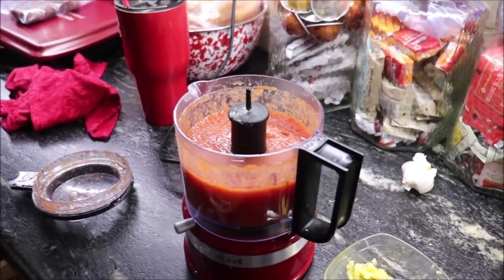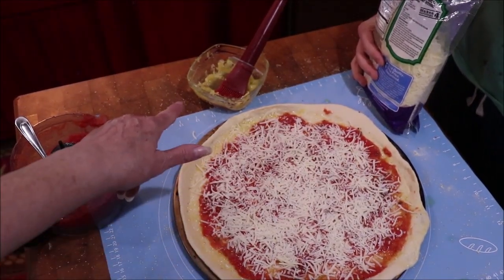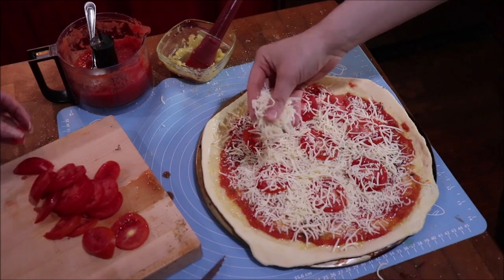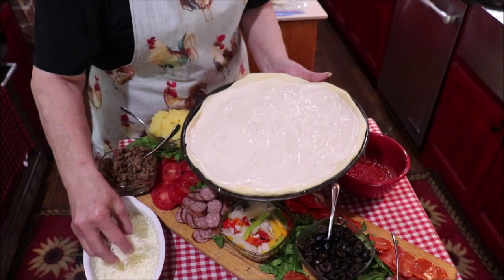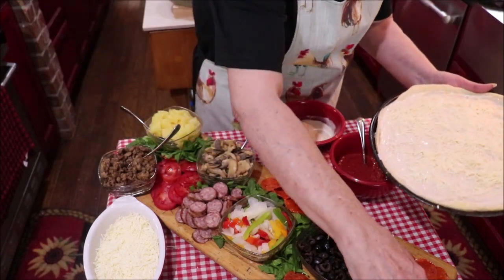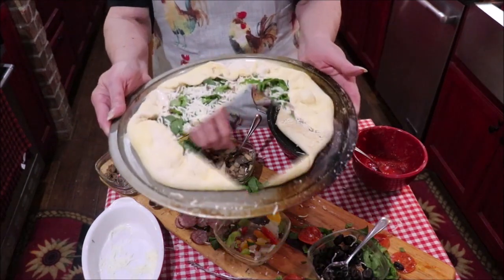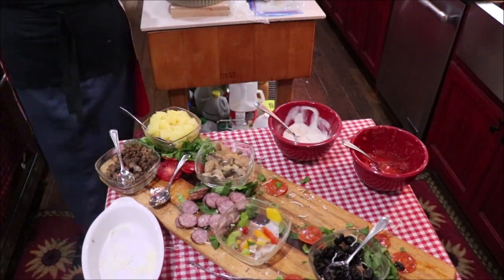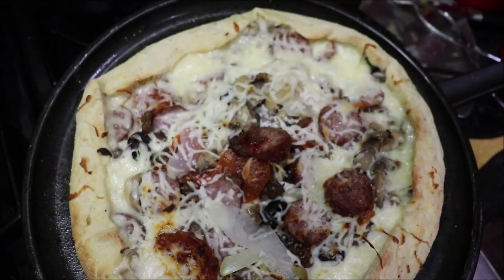#406 Pizza Charcuterie & Homemade Pizzas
Part 2 of our Pizza making.  Come see the beautiful board and watch us make delicious pizzzas!

Gay Jordan
Don't forget to check our Azure Standard. and use my code